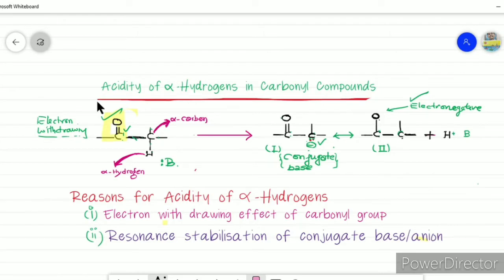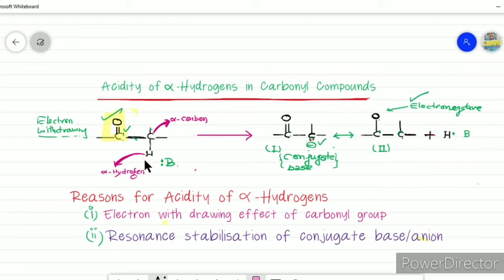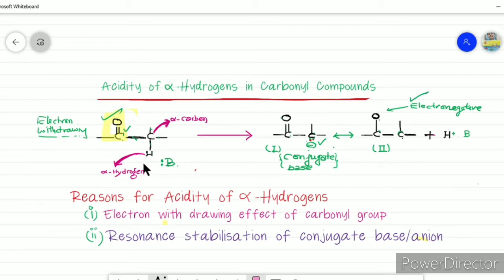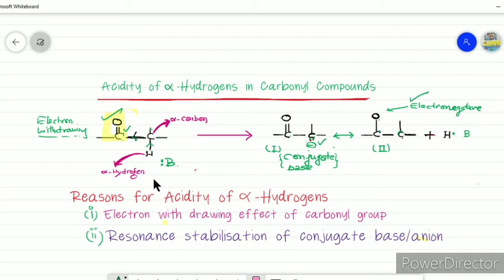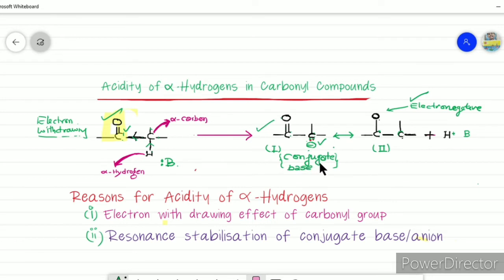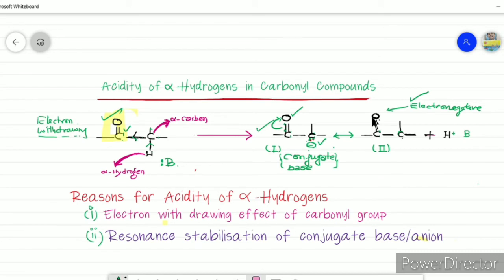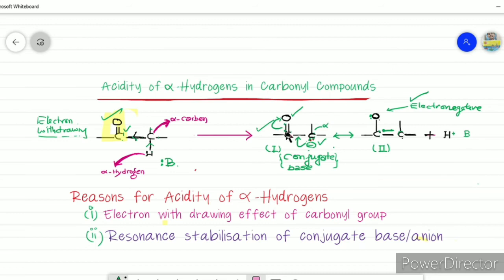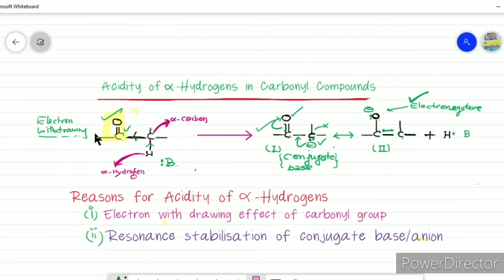Acidity of Alpha Hydrogens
In this video students are introduced to acidity of carbonyl compounds. Reason for acidity of alpha hydrogen are discussed in detail. As a result of acidity of alpha hydrogen carbonyl compounds undergo reactions like haloform and aldol condensation. Link for halofor reaction is given below